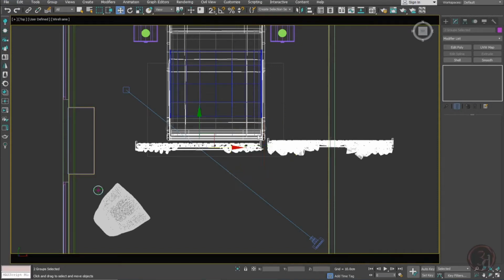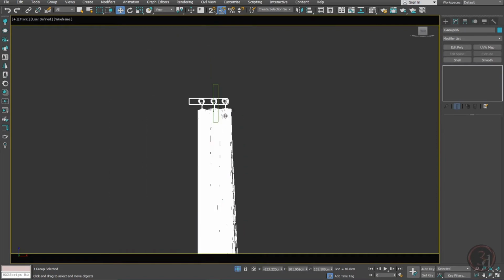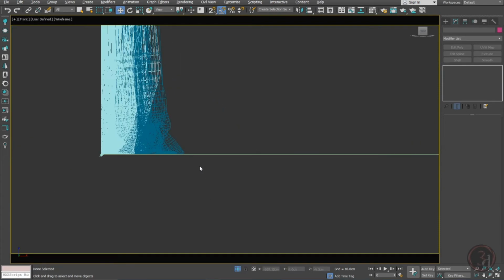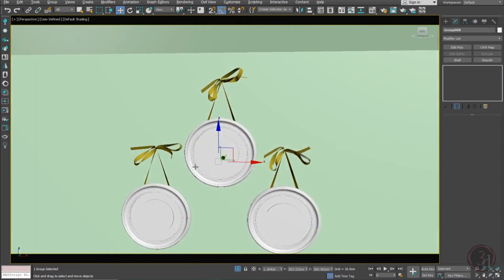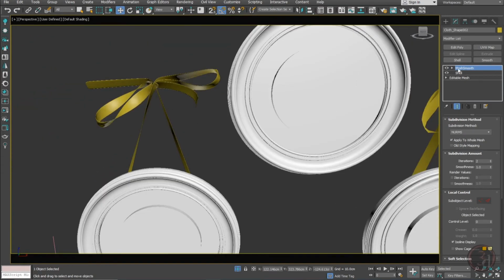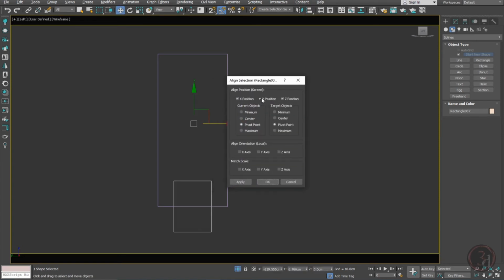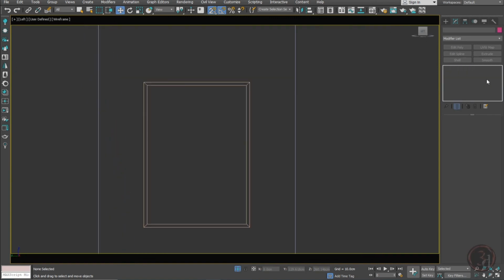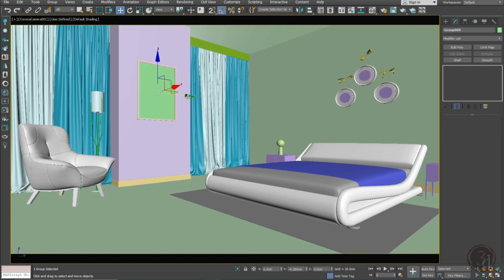3ds max Interior Rendering series - Finalizing the Scene - Part 3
3ds max interior Rendering series in multiple parts going from modeling the scene to applying the materials to lighting the interior scene.

This video is the continuation and will finalize populating the scene setup.